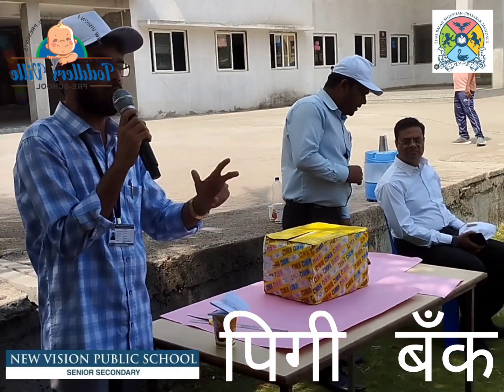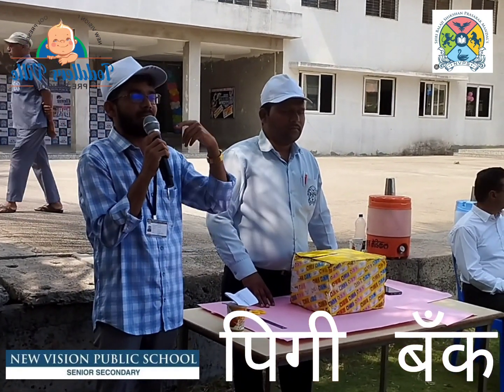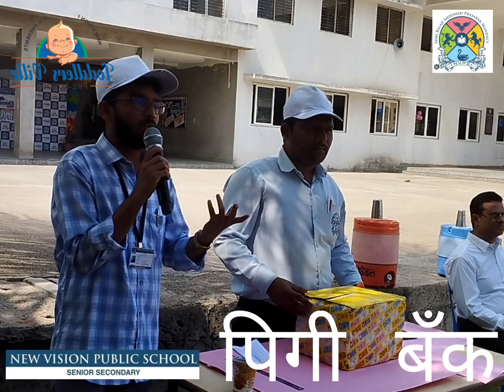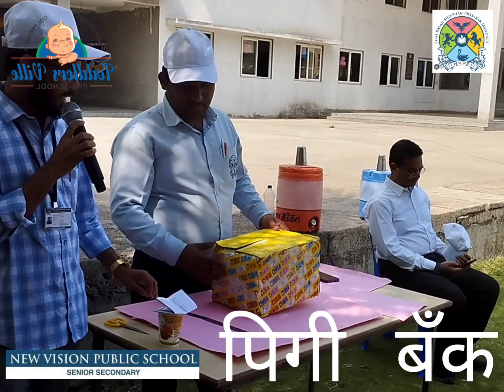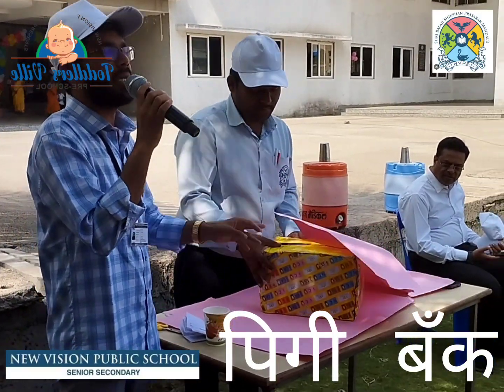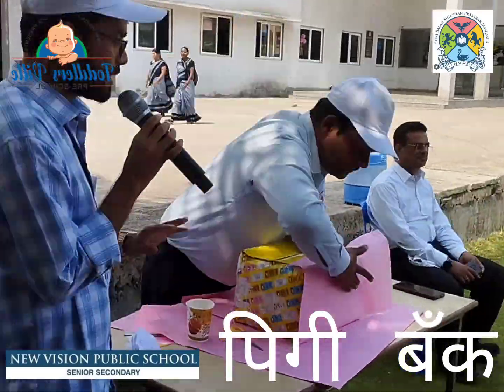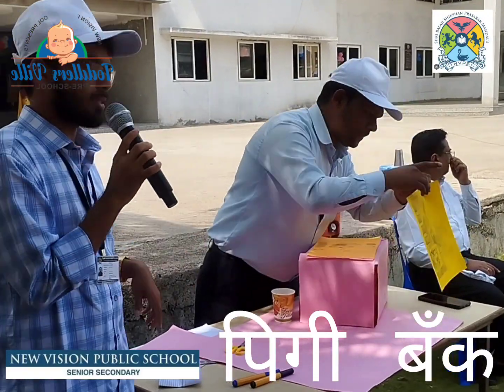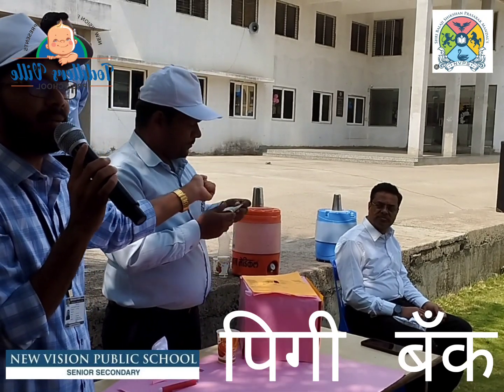piggy back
New Vision Public School, Ambajogai.